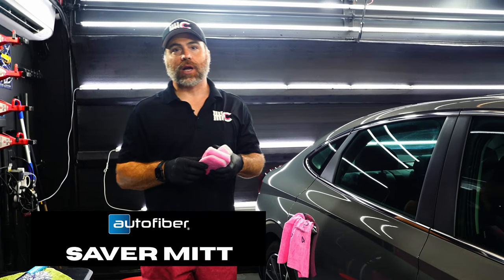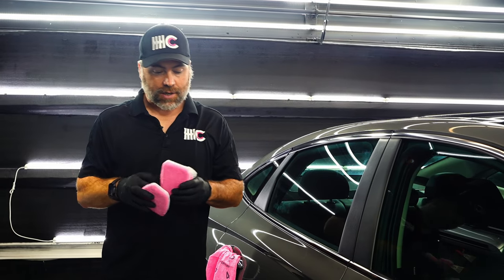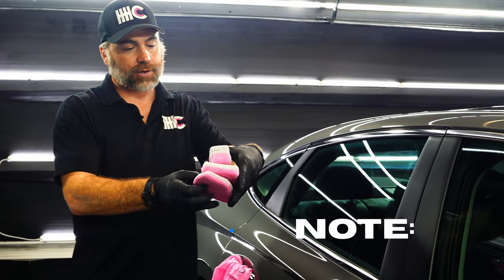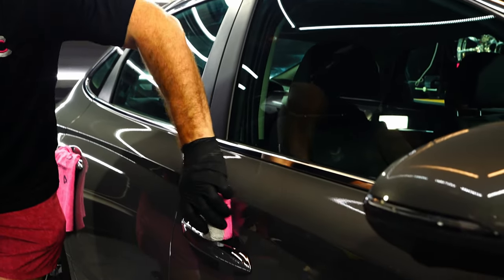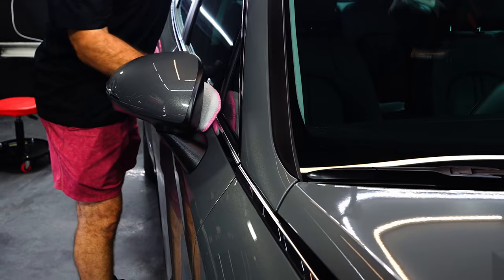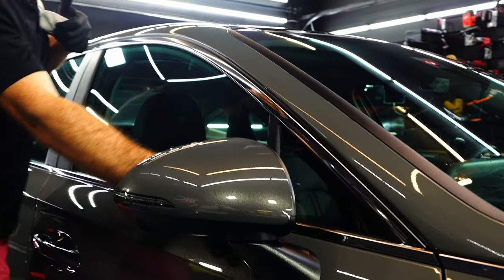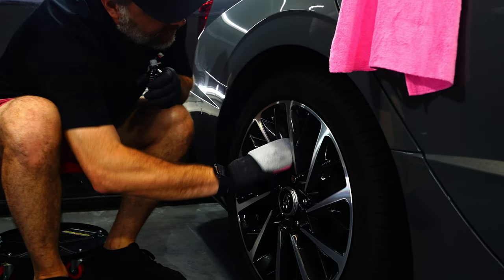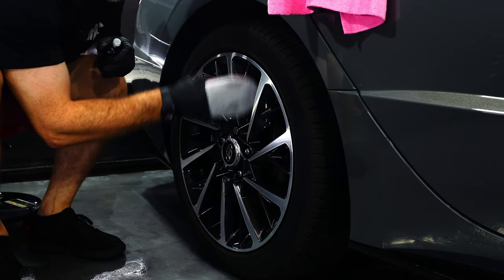How to Apply Wheel Coatings Like a Pro with the SAVER MITT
Looking to coat your wheels like a pro? Look no further! In this video, we'll show you how to use the SAVER MITT to apply coatings evenly and reach the tight spaces of a wheel.

The hydrophobic layer between the mitt & outer microfiber prevents too much product from soaking through - saving you money.